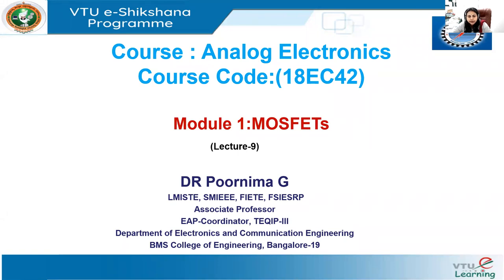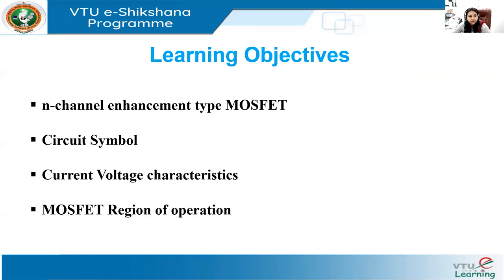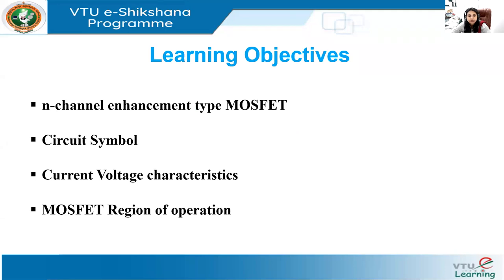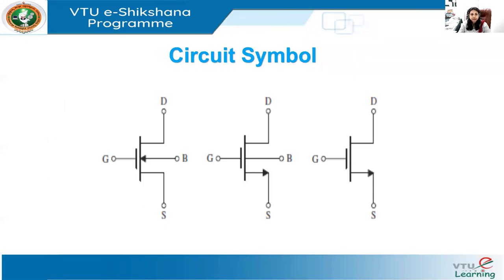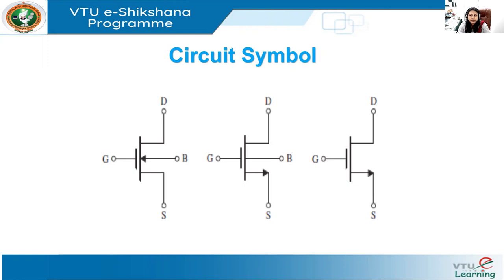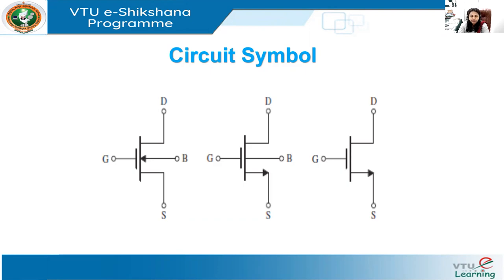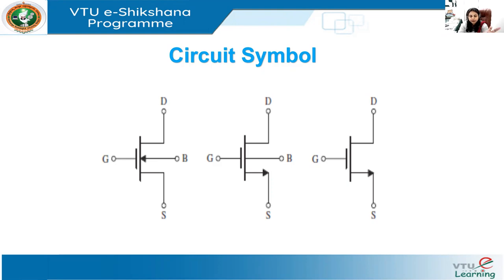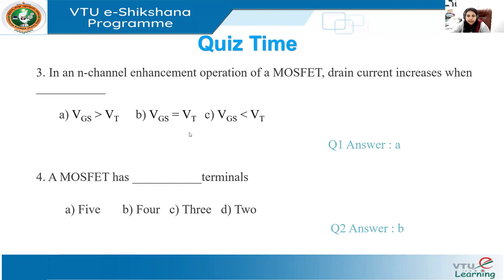Module 1, Lecture 9